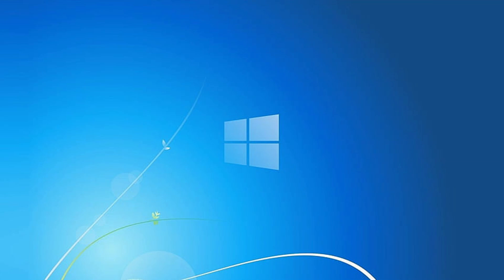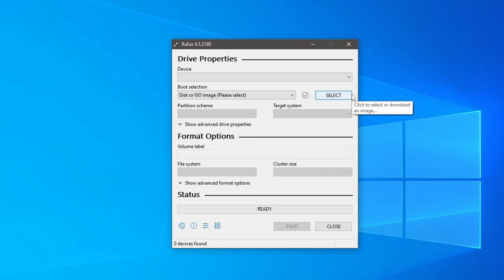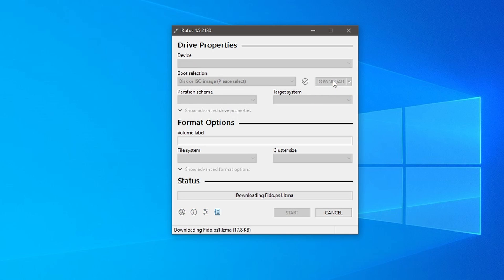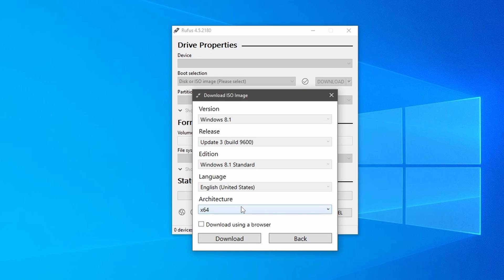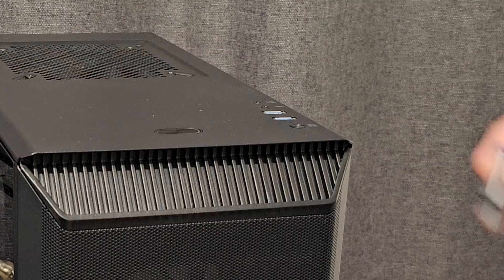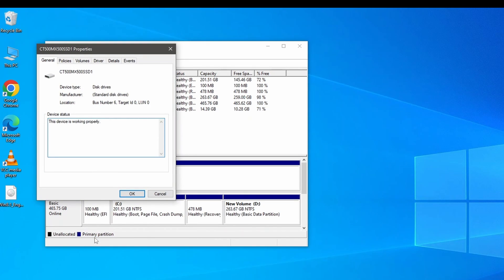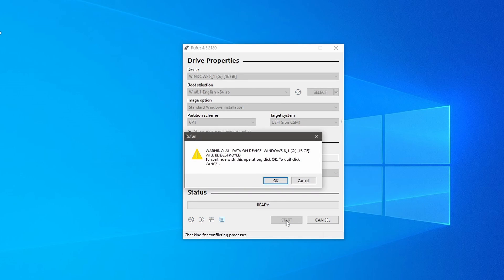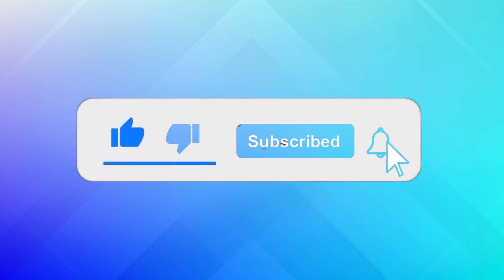How To Download & Create Installation Media For Windows 8.1 ISO (2024 Updated)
In this video I will show you how to download Windows 8.1 in 2024 by using Rufus utility (Easy Way) and create installation media on USB flash drive.